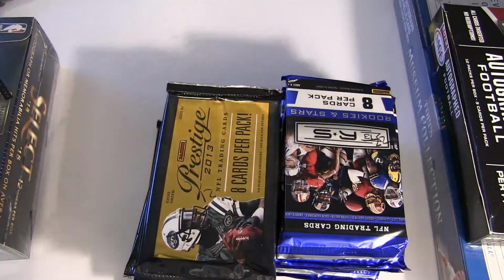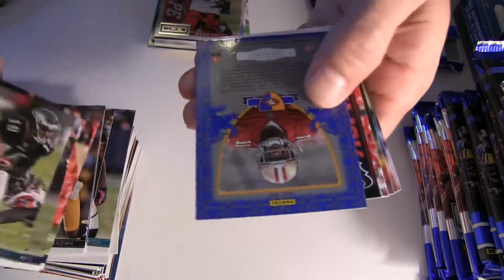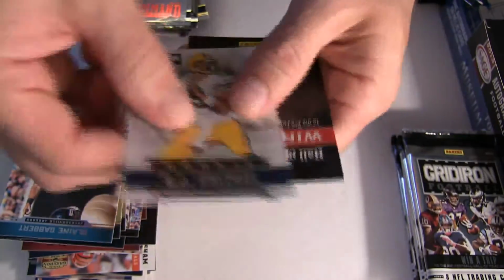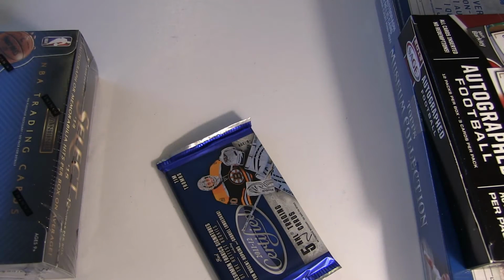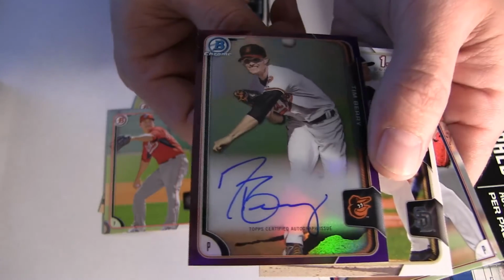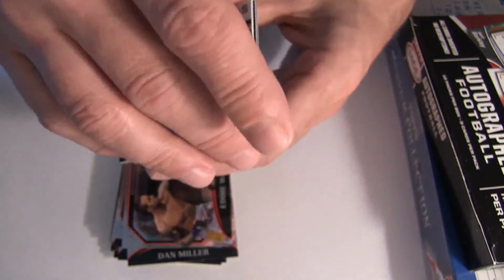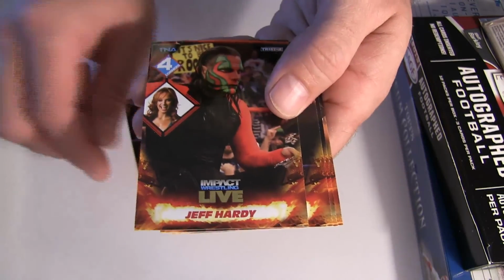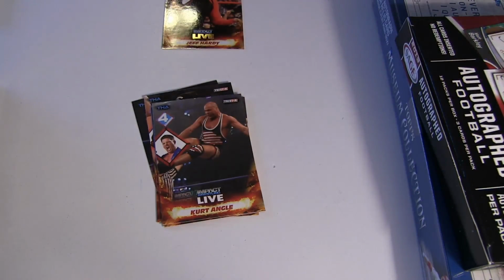Daytime 5-8 Round 1